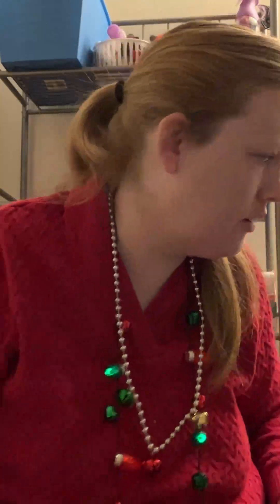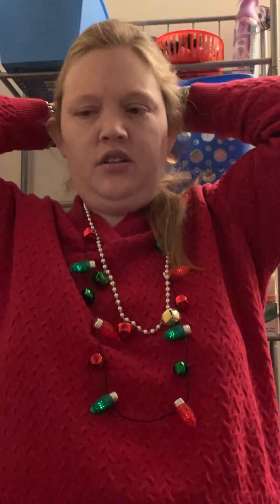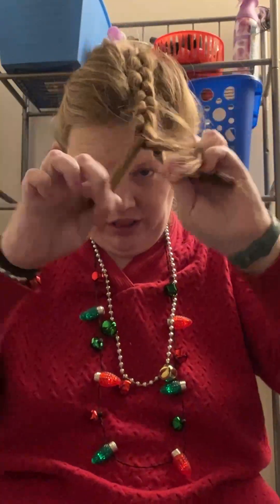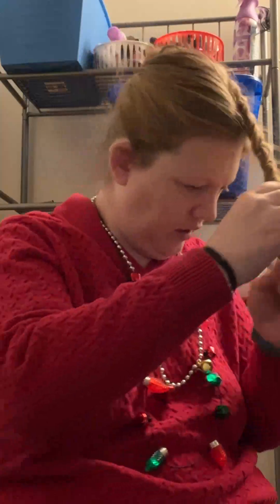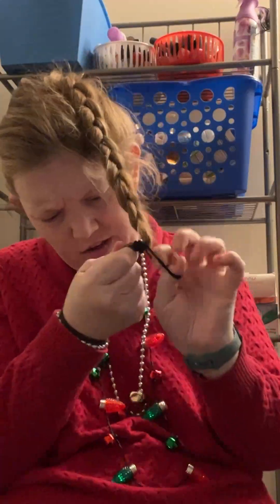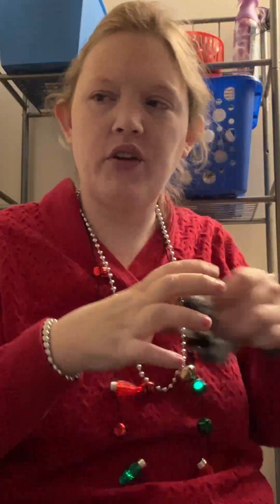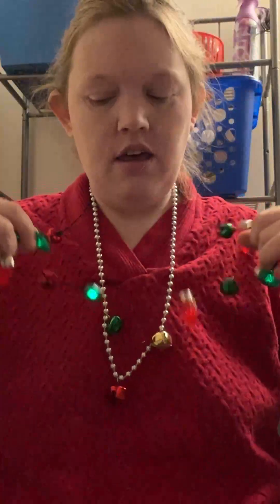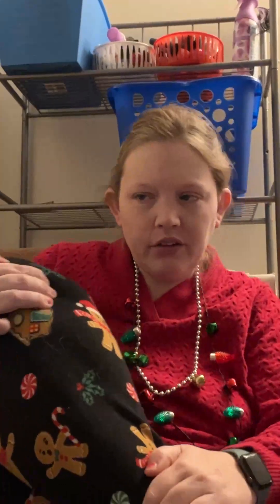Get ready with me for Christmas